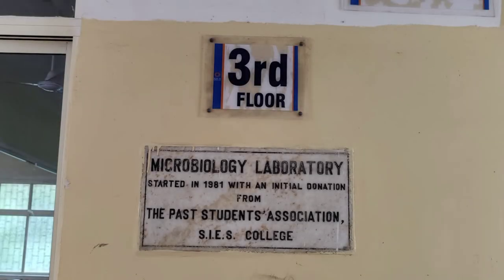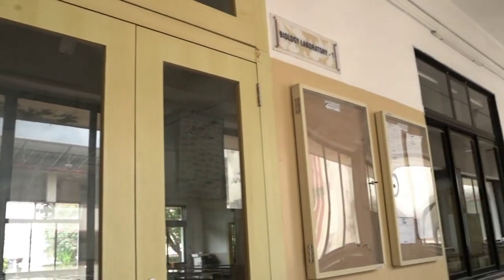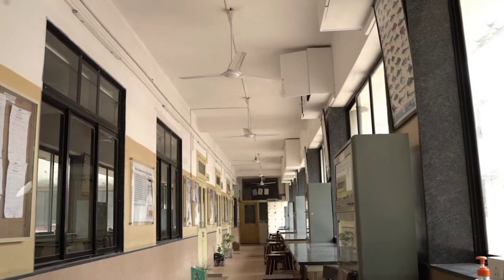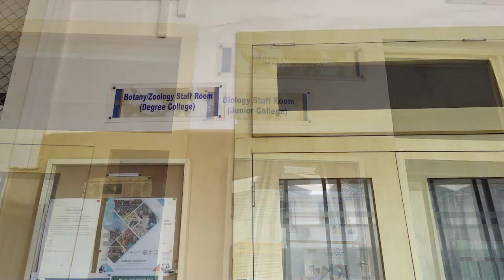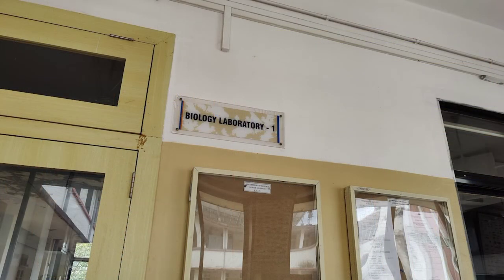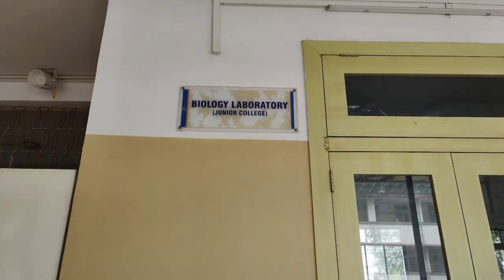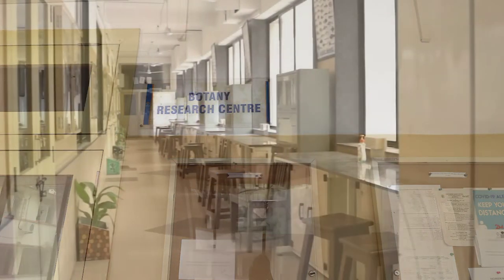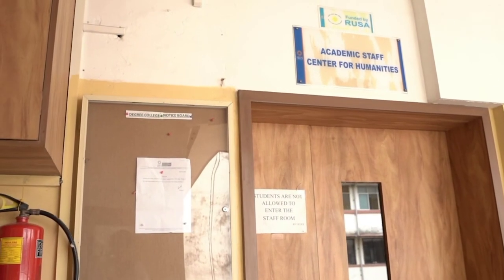Third Floor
Welcome to SIES Skyline’s audio guide to the campus of SIES College of Arts, Science and Commerce (A), Sion (W).

Check out the floor map at the end of the video!
Credits:
Photography and Videography: Joyal John, Sugam Poojary, Samreen Dias
Video editing: Joyal John, Nirlok Wadekar
Voice over: Rhea Prabhu
Maps: Mansi Naik

-Team Skyline 2022-23